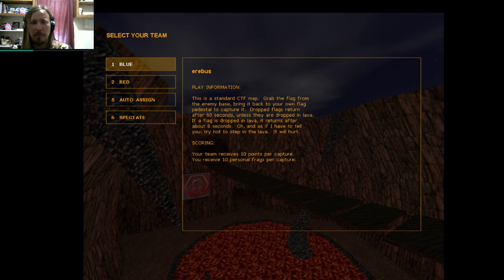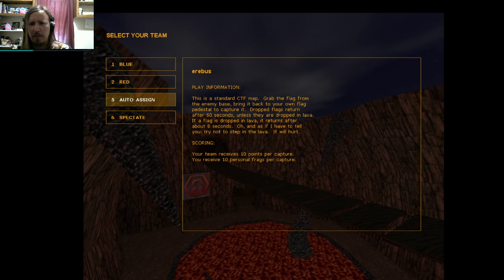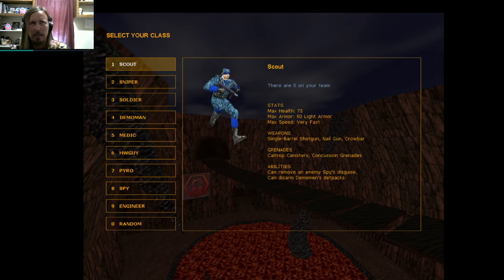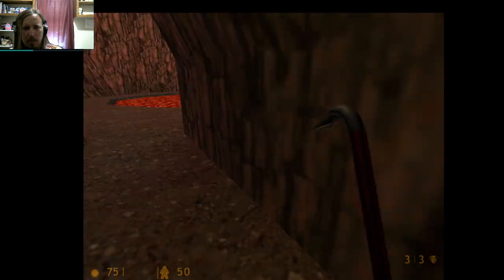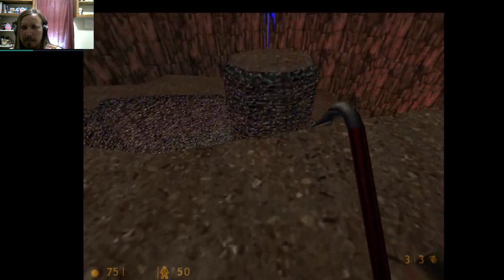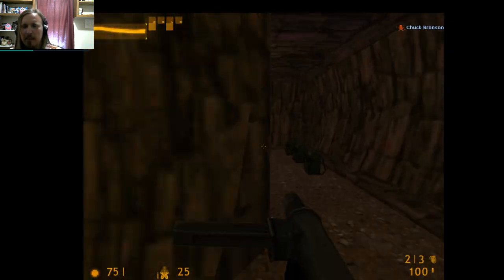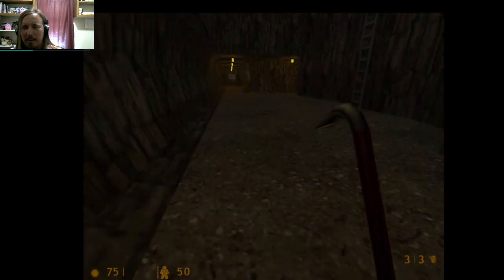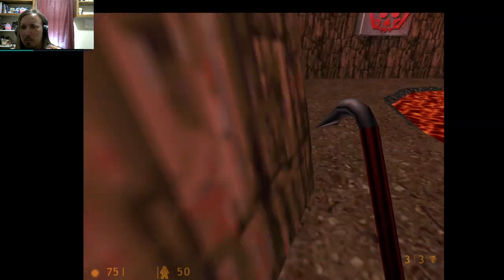TFC Maps: Erebus by Michael Fink ("Radish")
Erebus is a very cool capture-the-flag map for Team Fortress Classic that employs creative use of lava hazards.